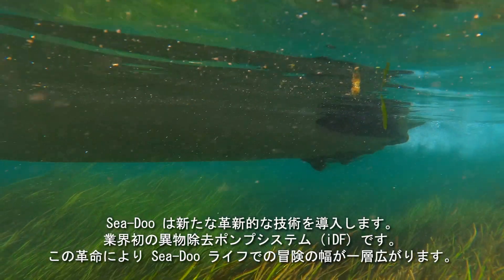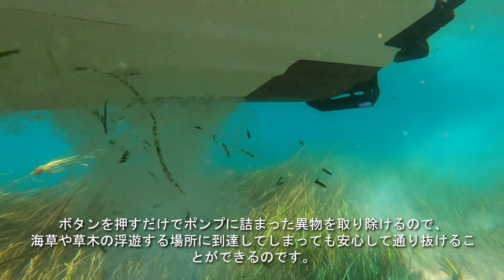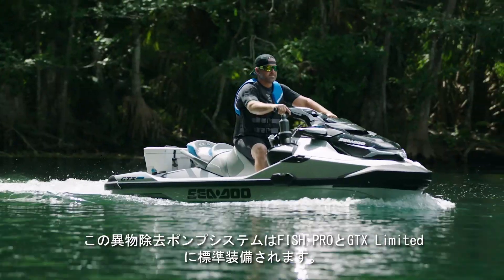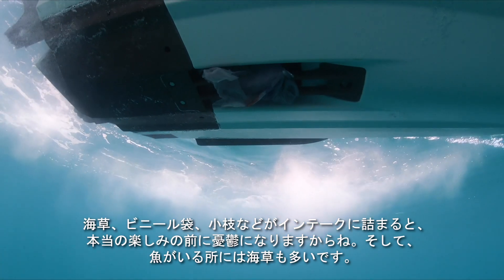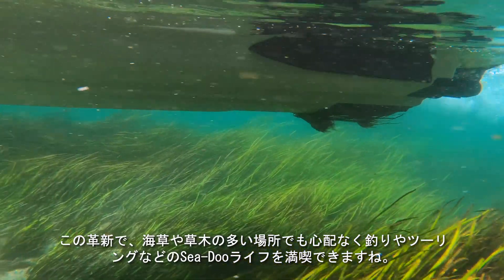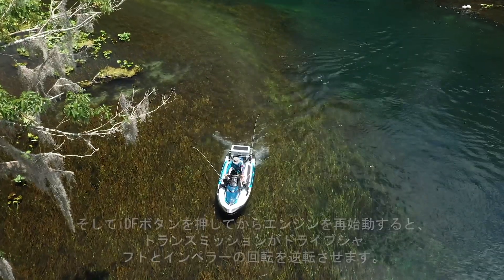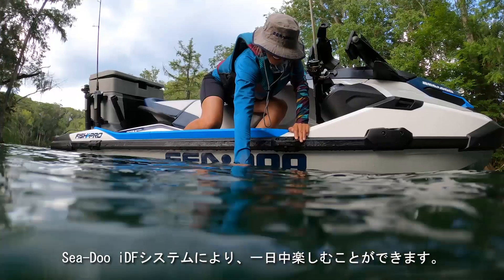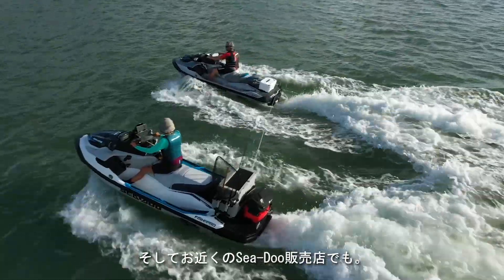【Sea-Doo】異物除去ポンプシステム（iDF）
業界初の異物除去ポンプシステム（iDF）。
ボタンを押すだけで、ポンプに詰まった海草や草木などの異物を取り除く革新的な技術がPWCユーザーの悩みを解消。この革命によりSea-Dooライフでの冒険の幅が一層広がり、安心をお届けします。